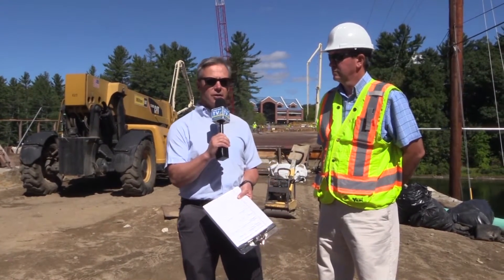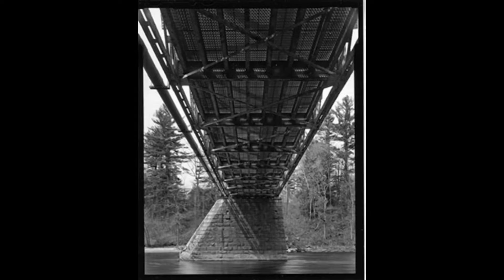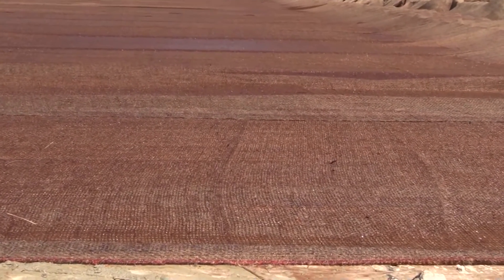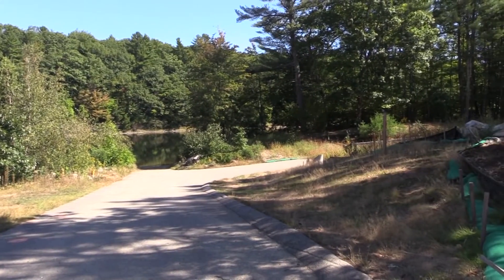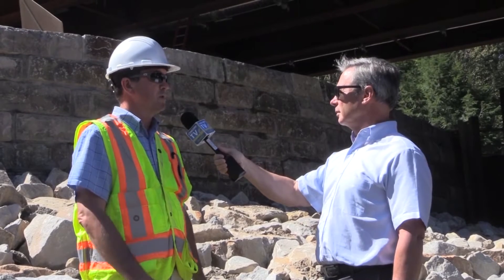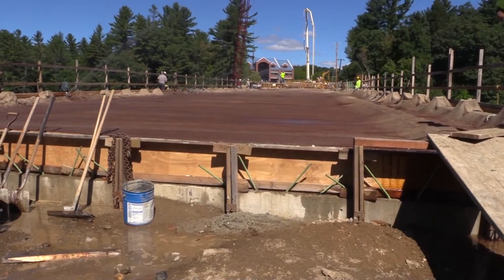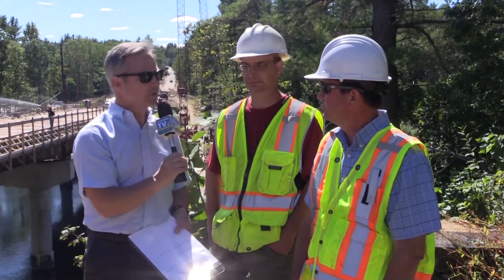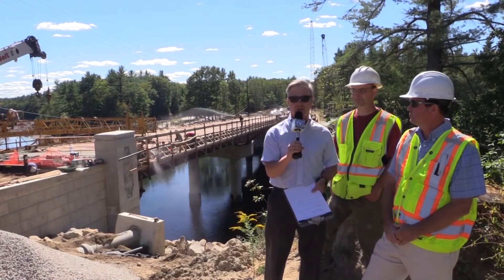Sewalls Falls Bridge Project Update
We join Brett St. Clair as he talks to Concord City Engineer Ed Roberge, Updating us on the progress of the Sewalls Falls Bridge Project. Highlighted is the concrete pouring.